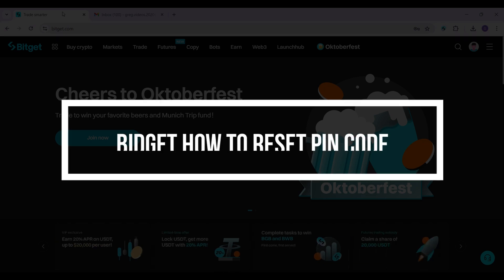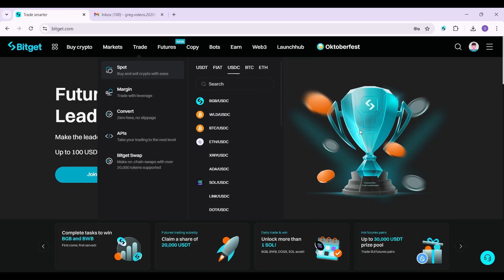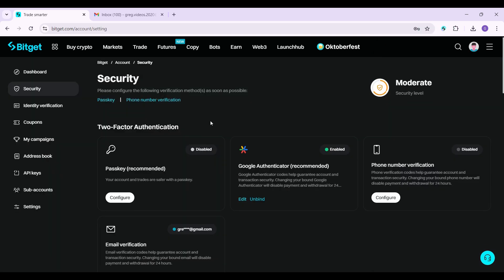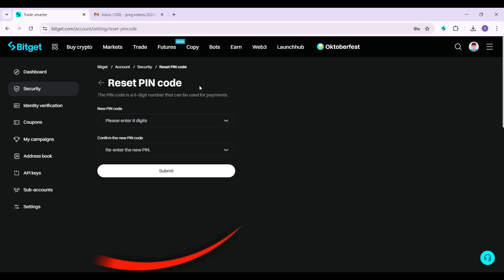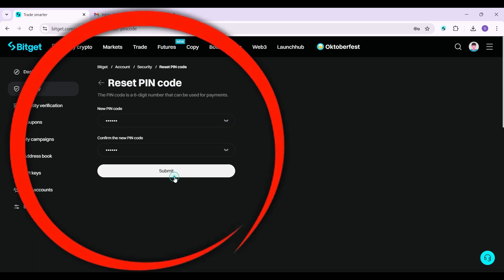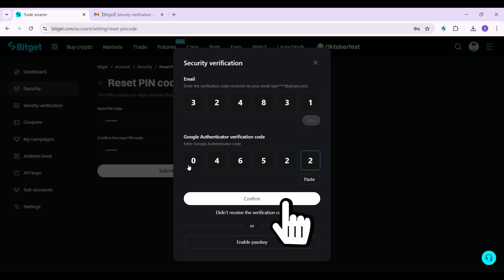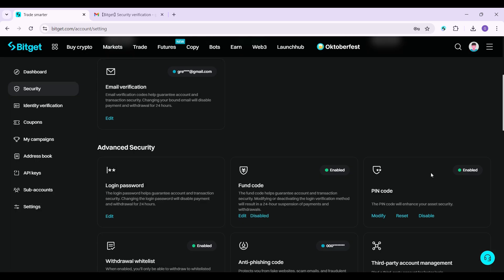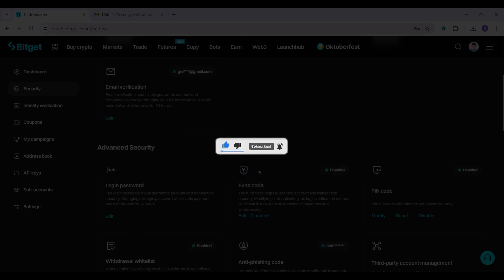How to Reset PIN on Bitget Wallet (2024)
In this video, I will show you how to reset the PIN code on your Bitget wallet. If you've forgotten your PIN or just want to change it for security reasons, this step-by-step guide will help you reset it quickly and easily.